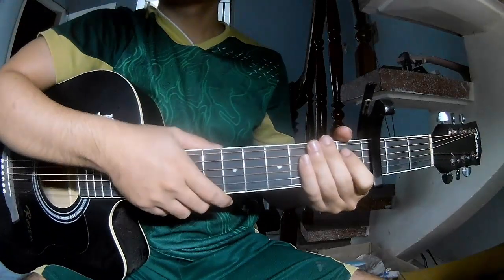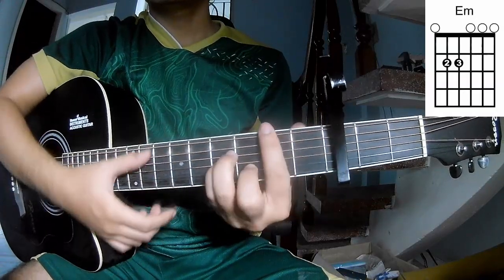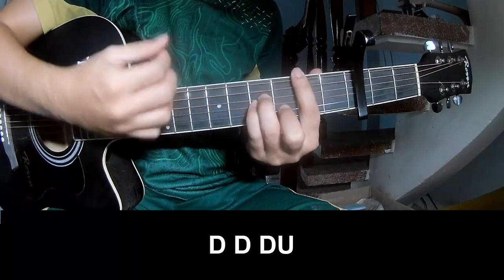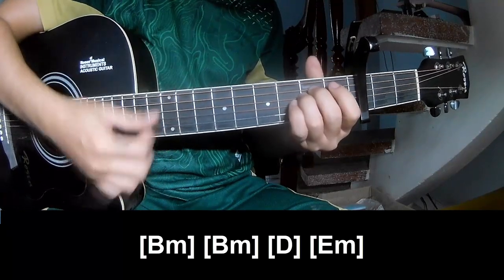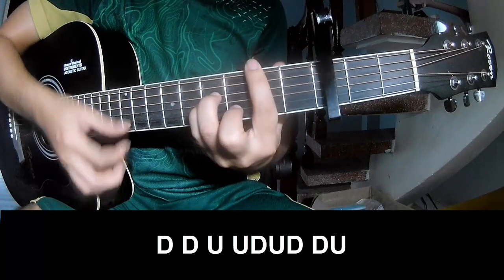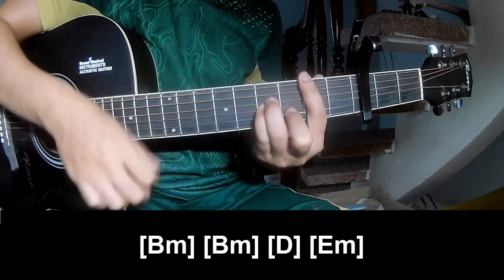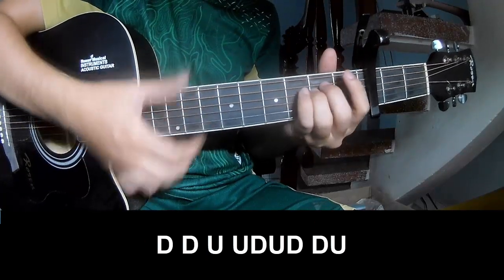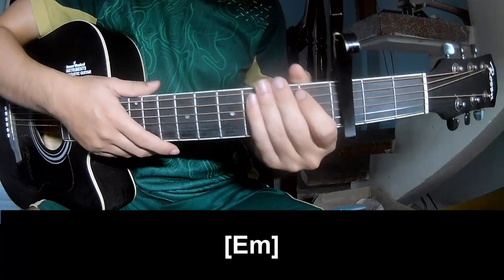How To Play Guitar Queen B By Harper Zilmer Version 2